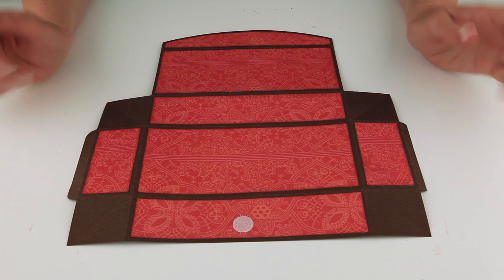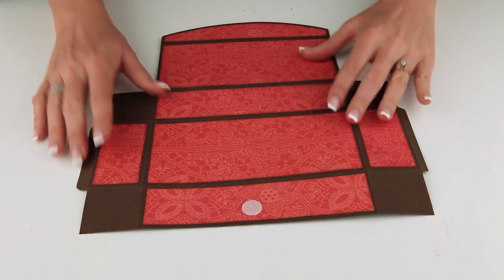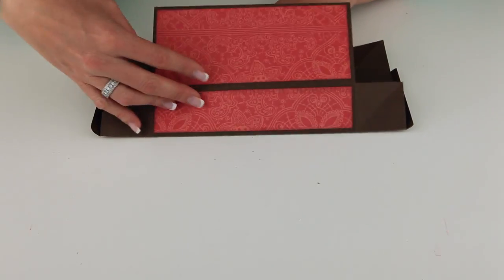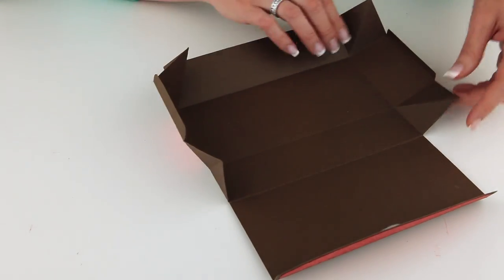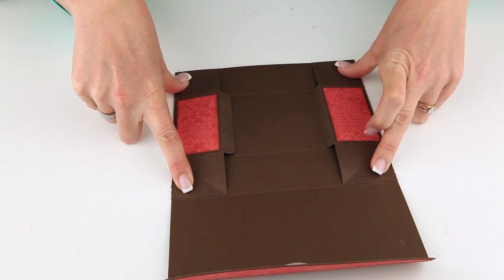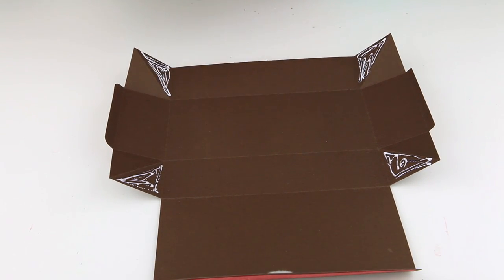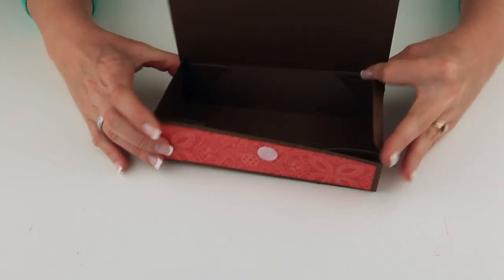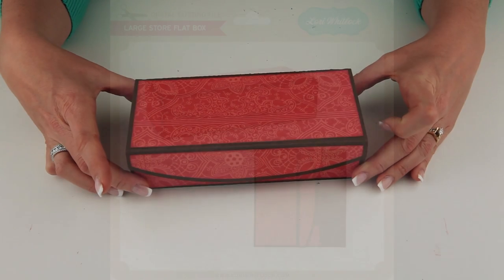Large Store Flat Box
This video gives you assembly instructions for Lori Whitlock's Large Store Flat Box.